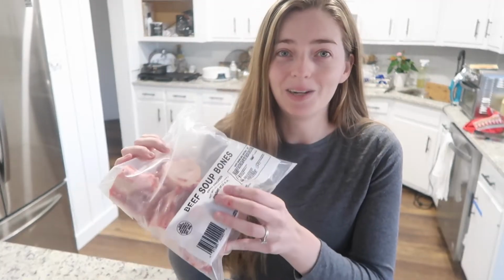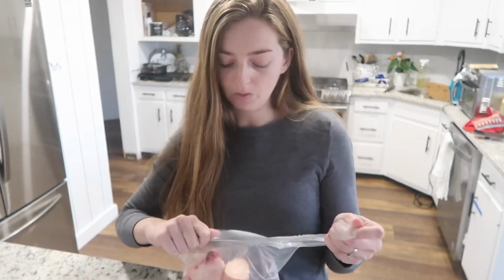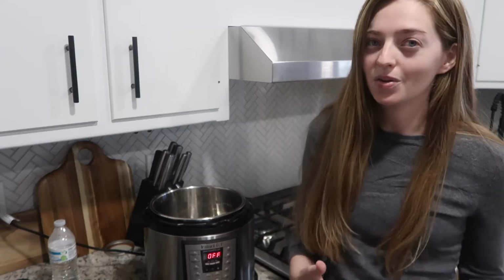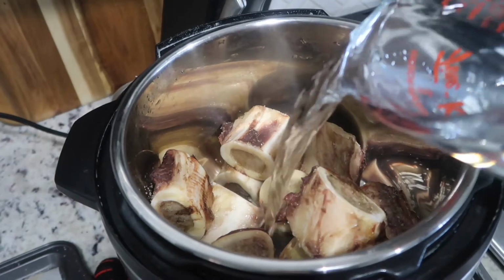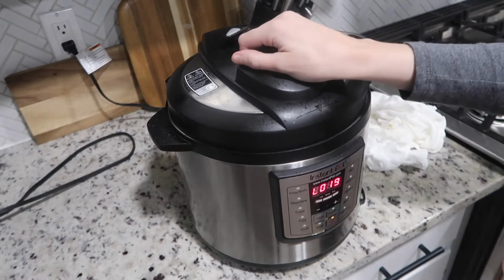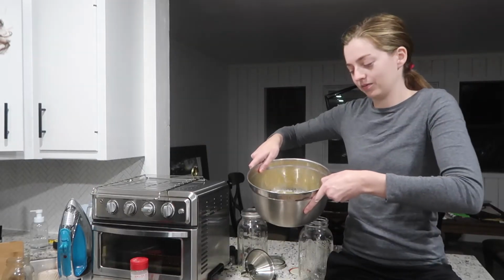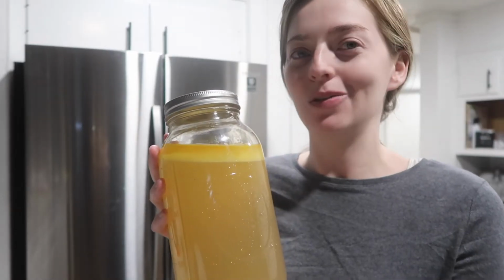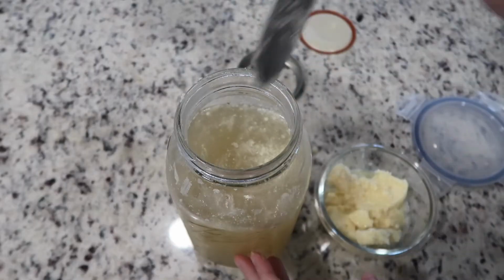Easy Carnivore Diet BONE BROTH Recipe! (Just 3 Ingredients)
This is how I make my beef bone broth! It fits in with the strict carnivore diet / lion diet / keto diet, as it has no vegetables/spices/sugar added. Hope you enjoy! Let me know how it turns out.

Instant Pot
Funnel (w/ fine strainer)

Rachael's favorites  →

Amazon Favs

NorthStar Bison ($10 off order)